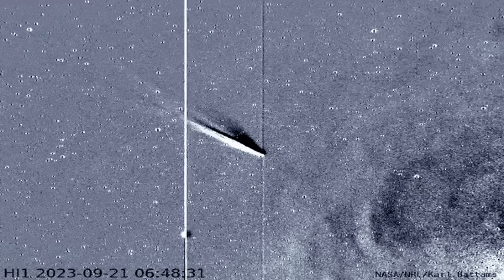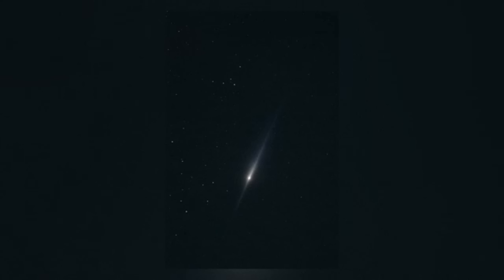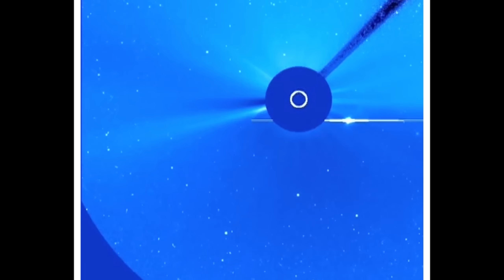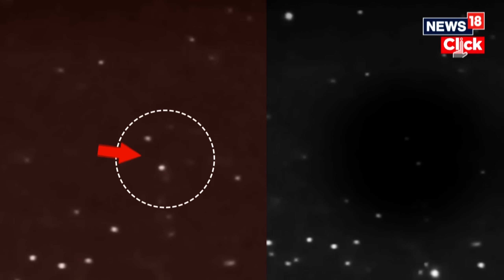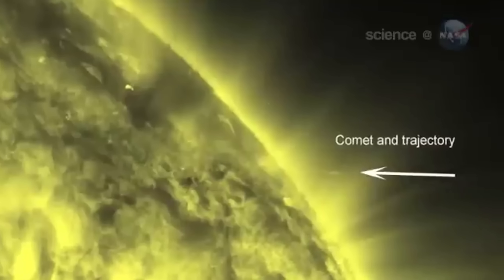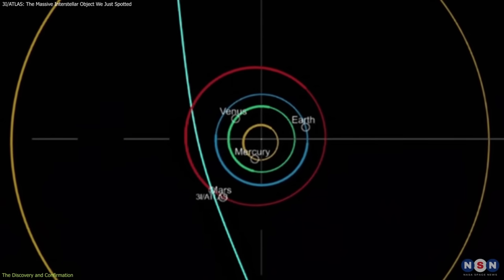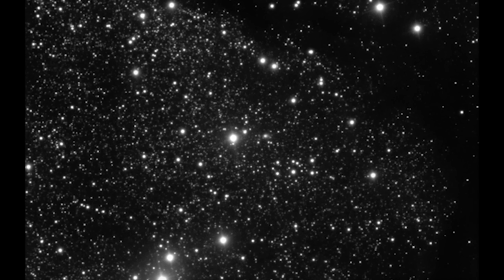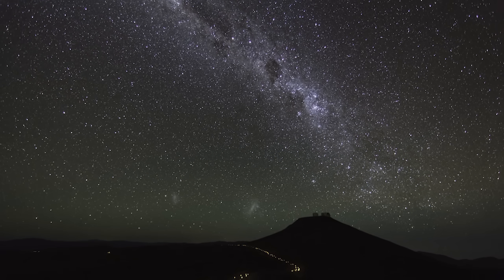Joe Rogan Reacts to 3I/ATLAS Image from Hawaii — “This Is Weird”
Joe Rogan reacts to a newly shared 3I/ATLAS image captured from Hawaii, and his response says it all — “This is weird.”
The image, taken using powerful ground-based telescopes, appears to show unexpected structure, strange brightness patterns, and behavior that doesn’t match earlier models of the interstellar object.

As Rogan discusses the image, he points out why scientists are paying close attention: 3I/ATLAS doesn’t look consistent from one observation to the next. Subtle changes in shape, intensity, and activity have sparked fresh debate about what’s really happening out there.

NASA and astronomers insist the object is being carefully studied, but reactions like this highlight a growing concern — something about 3I/ATLAS isn’t adding up.
Is this just an optical illusion… or is the Hawaii image revealing details we weren’t meant to notice yet?

Credits:
NASA